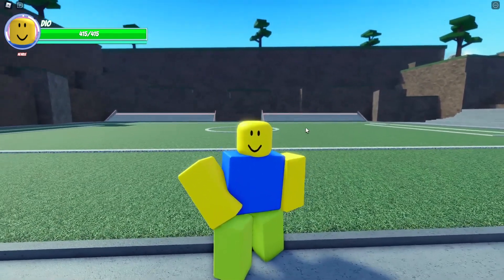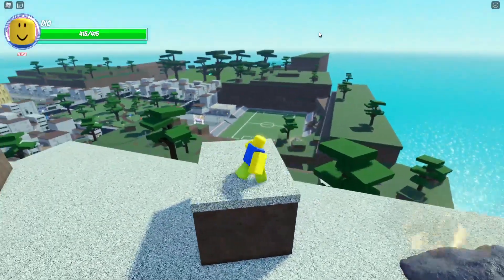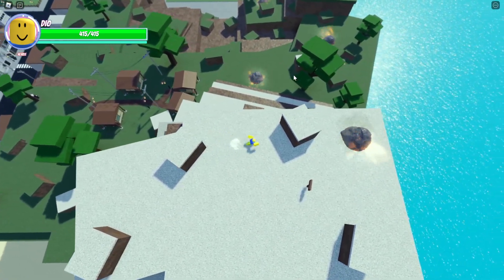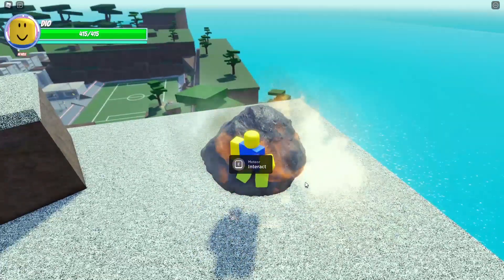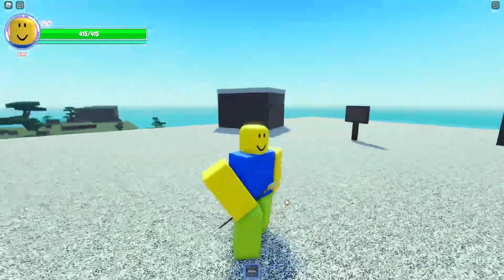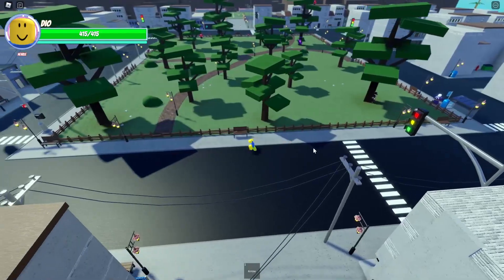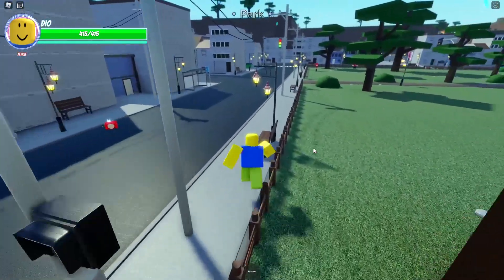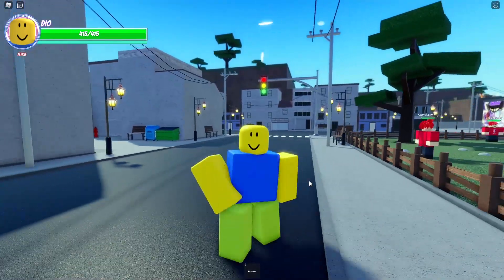How to get Stand Arrows In AUT! - A Universal Time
In this video I show new players how to get Stand Arrows in A Universal time!

If you watch to end you will become a super swag pro 😎

A like and sub would help me out a lot as I spent multiple hours everyday working on my videos for you guys.

~SOCIALS~